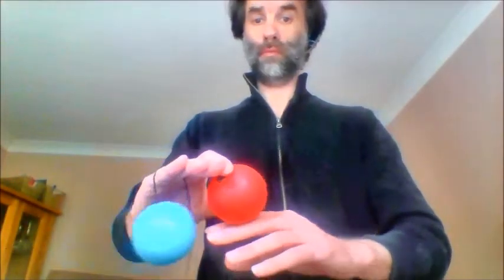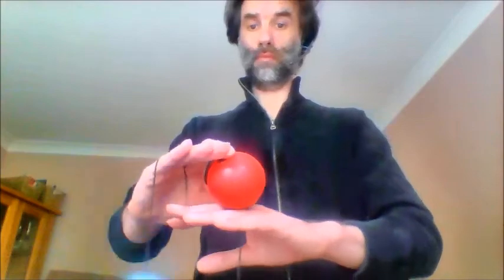Simple, Powerful Method for Unstiffening Hands and Fingers with Yo-Yo Stress Balls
This was part of our "Sharpe-Helfrich Method for Movement Recovery" concept. These techniques, which incorporate "stress balls on elastic strings with a Velcro finger strap" into gentle exercise regimes, are extremely effective in symptom relief and for brain re-wiring. The methodology can help People with Parkinsonism's and other movement disorders or injuries to start to regain functional movement.

In discussing this online, Sheryl Klingelhofer pointed out that by balancing the ball on the back of the hand this could help to stimulate the fingers into opening more easily. I tried this and it really did have a profound, immediate impact on my hand shaping.

The video shows how we rapidly incorporated her concept into our methodology. This feels to me, after a morning exploring the concept, to be a very important step forward. I have been able to use my hands while the Parkinson's symptoms are pronounced, but also to use the new expressiveness of my hands to significantly assist my arm and leg movements too, to unlock myself when freezing, to reach out and stop myself unbalancing and more.